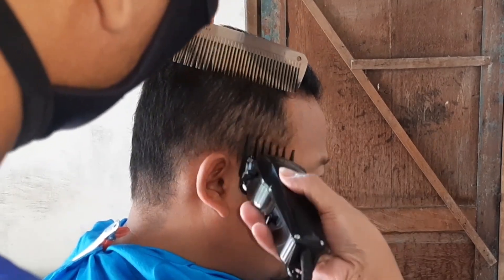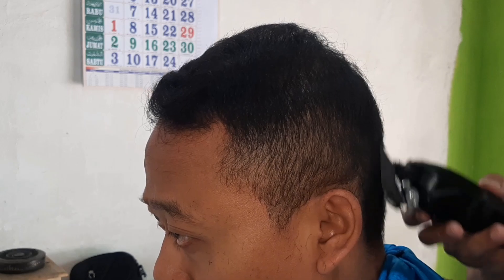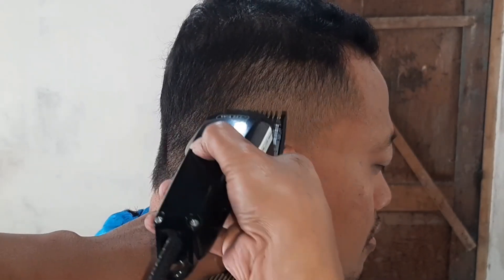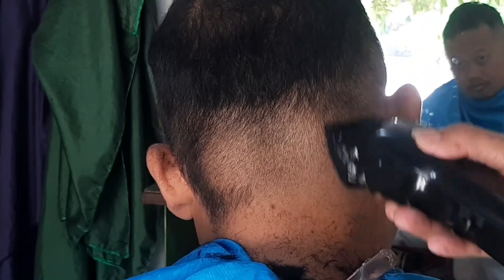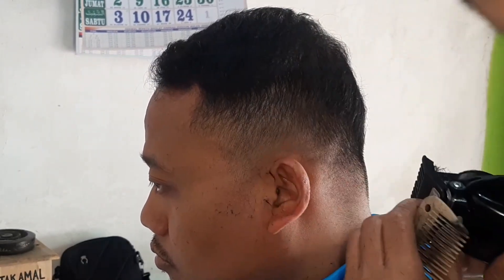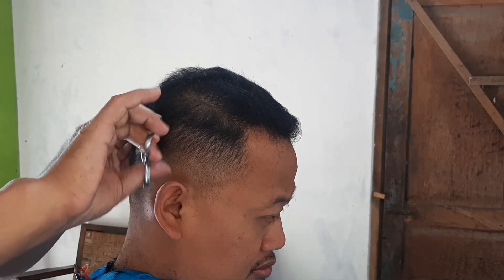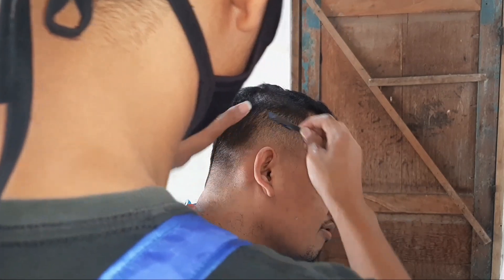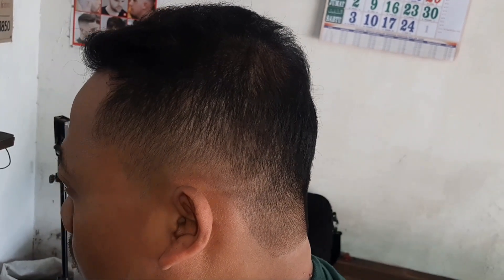POTONG RAMBUT RAPI SAMPING. Atas Di Sasak Kurangi Sedikit.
Potong Rambut Rapi, Mohawk. Bagian Atas Di Sasak Sedikit.

Semoga Bermanfaat.